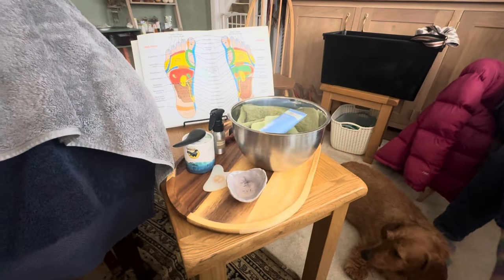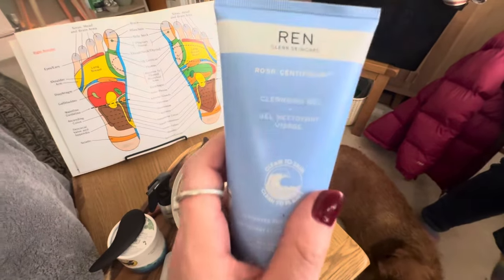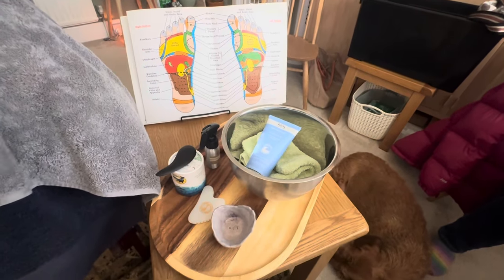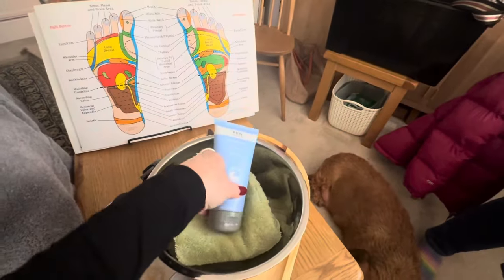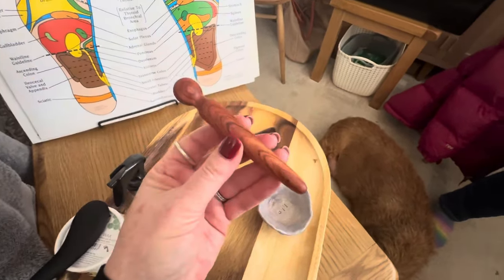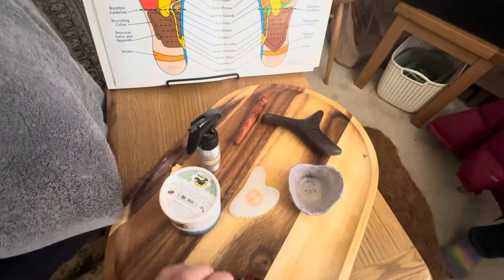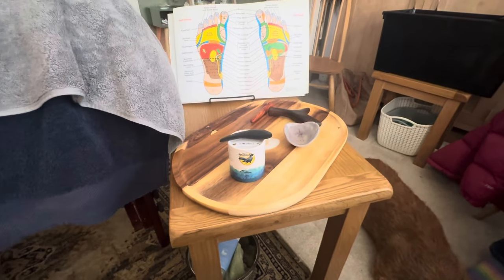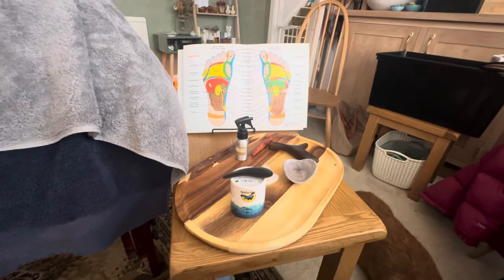Reflexology Set Up